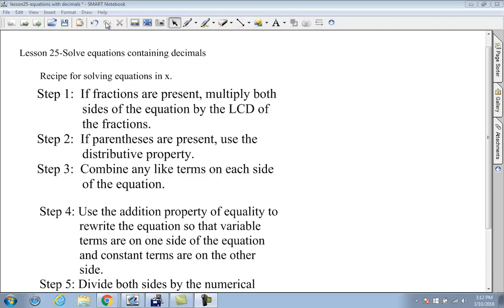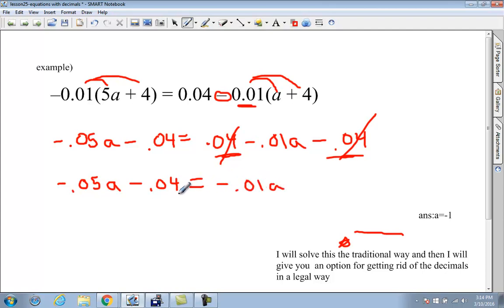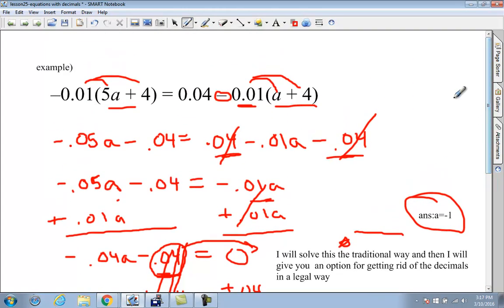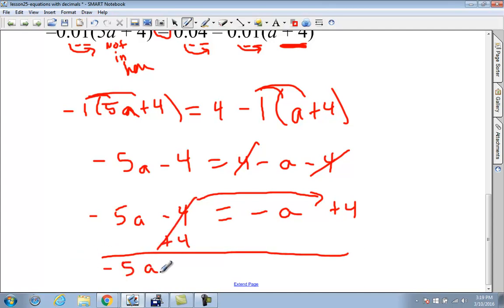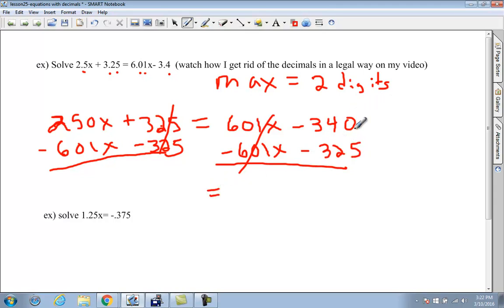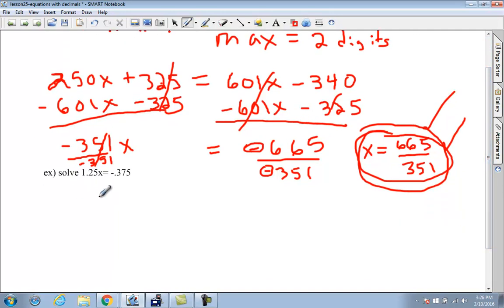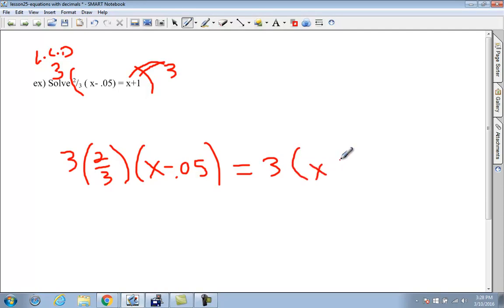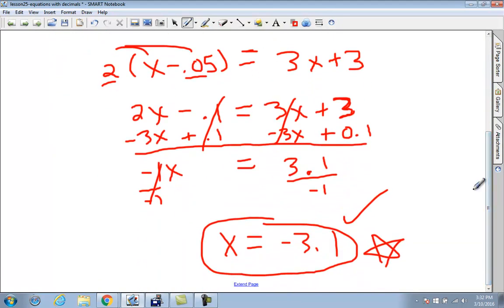prealg l25 solve equations containing decimals